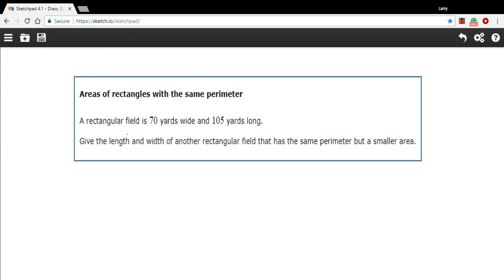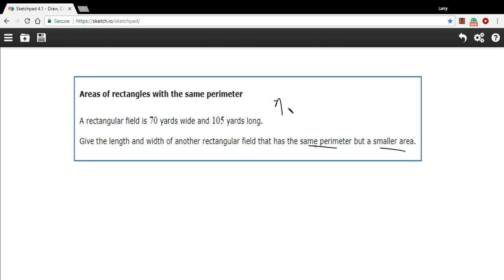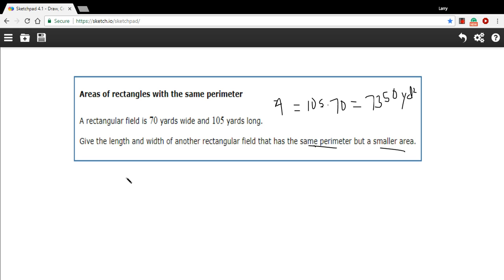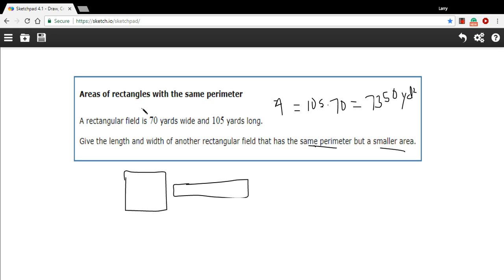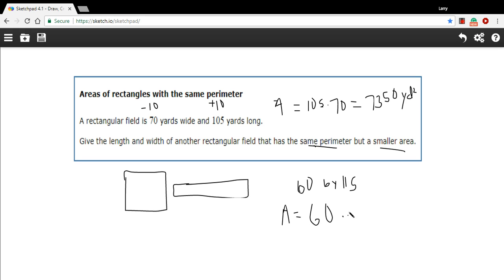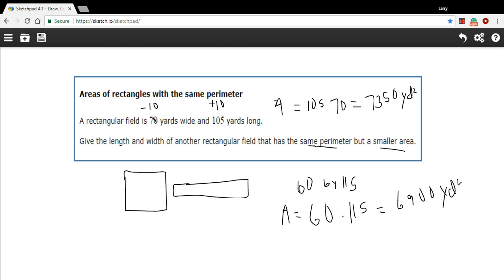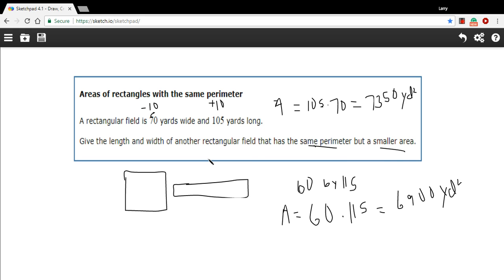Areas of rectangles with the same perimeter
How to find rectangles of different areas with the same perimeter